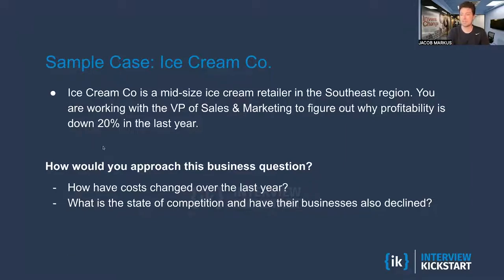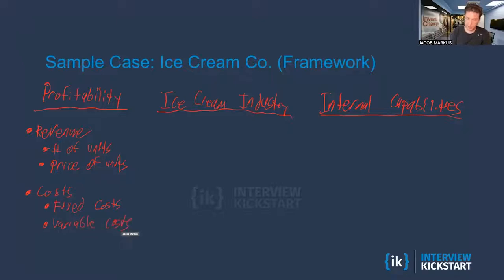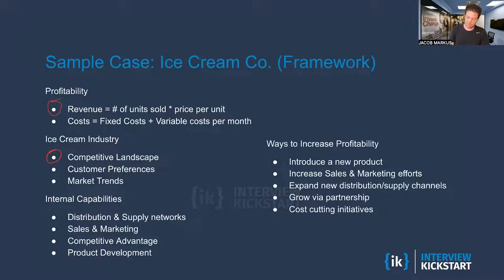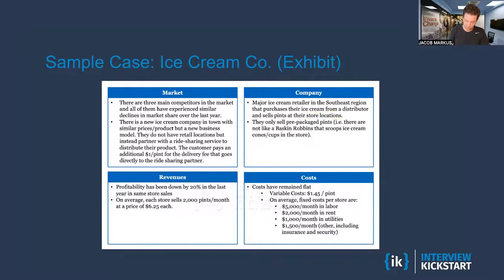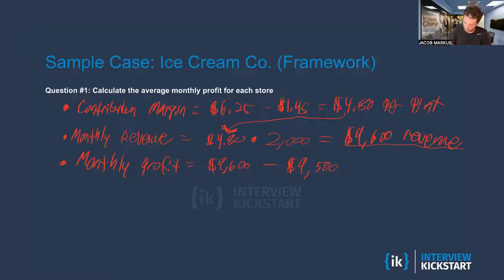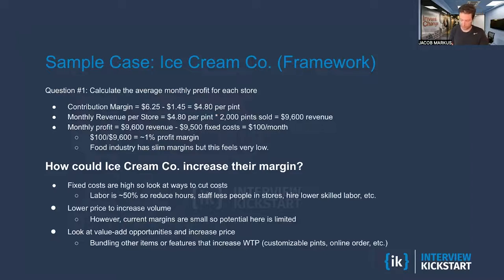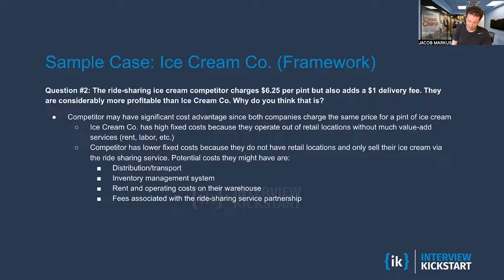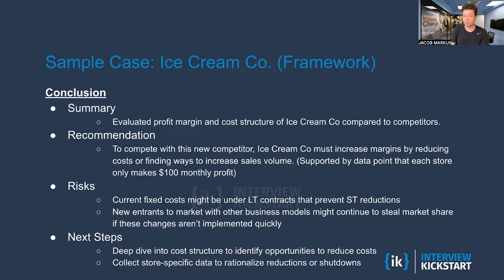Can You Save This Ice Cream Company? Business Analytics Case Study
In this video titled Melting Profits: Can You Save This Ice Cream Company? (Business Analytics Challenge) a "Business Analytics case study Jacob Marcus discusses a mid-sized ice cream retailer, Ice Cream Co, facing a 20% decrease in profitability. To investigate causes and potential solutions, the analyst asks clarifying questions and builds a framework focusing on profitability, industry, and internal capabilities. The analyst suggests examining revenue components and potential cost reductions, as well as exploring the competitive landscape and market trends. A new competitor with a different distribution strategy, selling ice cream through ride-sharing services, is identified as a potential threat. The speaker emphasizes the importance of checking numbers, calculating contribution margins, and understanding the relationship between price and demand to increase profitability. The key findings suggest that Ice Cream Co must increase margins by reducing costs or finding ways to increase sales volume to compete with the ride-sharing competitor. Potential risks include fixed costs and the possibility of other market entrants, and next steps include a deep dive into the cost structure and store-specific data to determine which locations should be closed. The hypothesis is that the company needs to focus on reducing costs rather than increasing revenue.